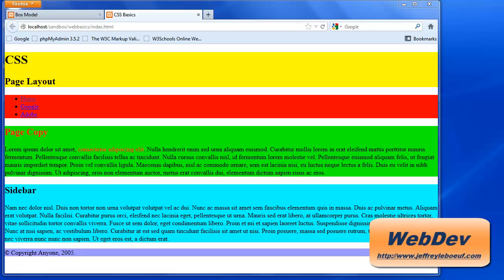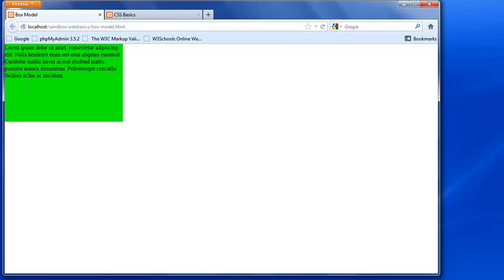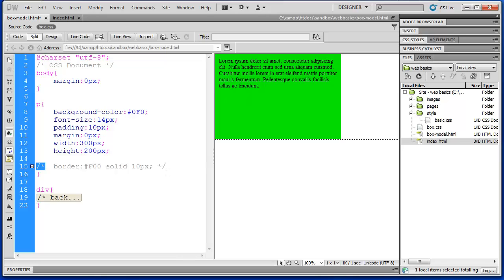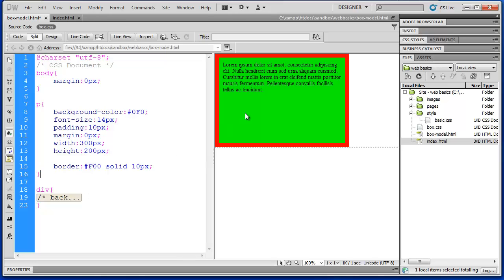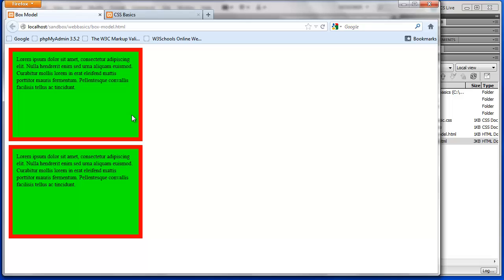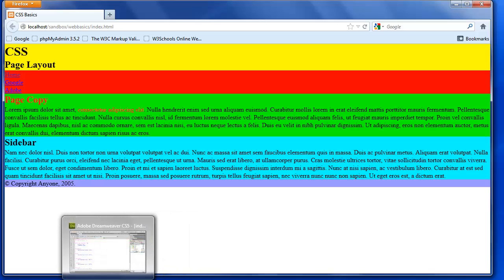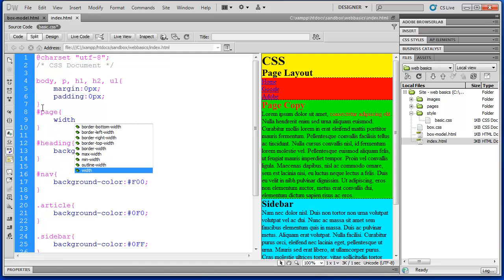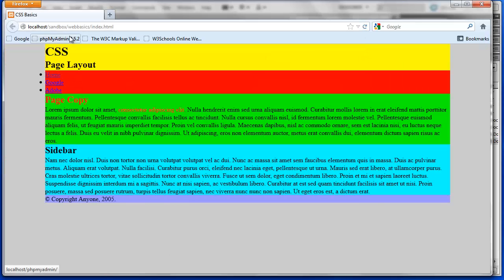CSS for Layout - Part 2: Box model and centering your page.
Use the CSS Box Model to group your information into a well-organized visual layout. This video reviews the box model and produces a fixed-width layout.